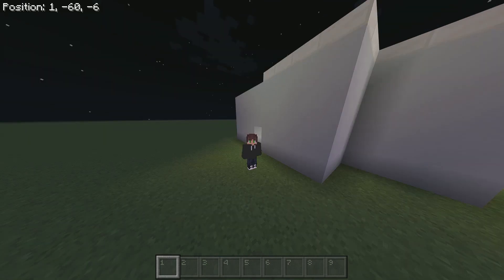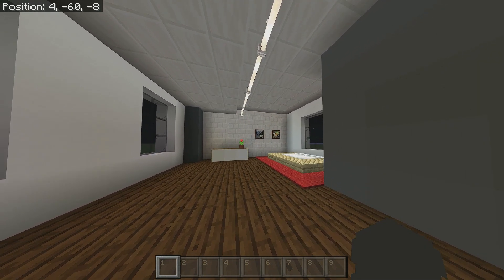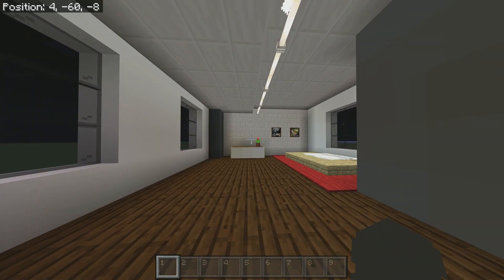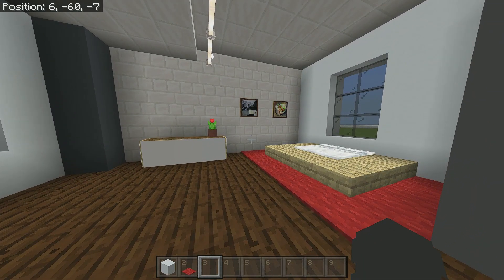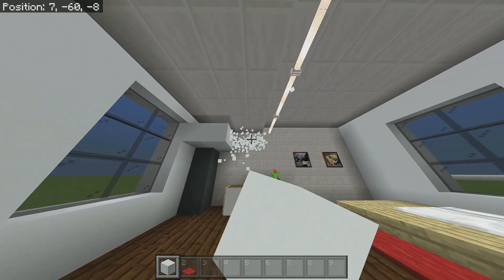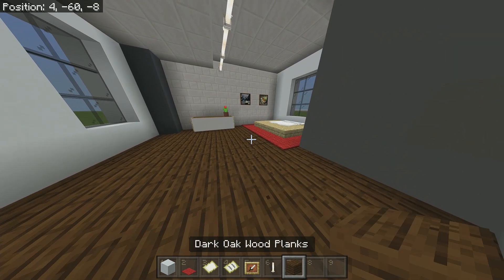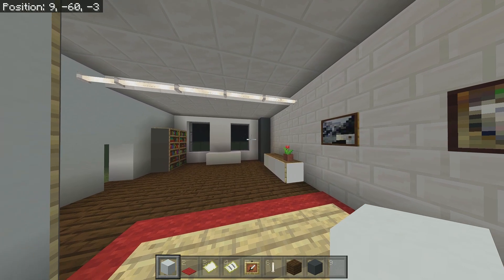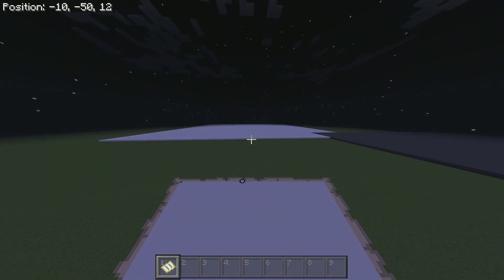How to Use Real-Life Interior Design Principles in Minecraft!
Ever wonder how Interior Design rules apply in Minecraft? These are a few basic principles of interior design in modern architecture brought to Minecraft, to hopefully help improve your building skills.
CHAPTERS:
0:00 - Intro
0:34 - Room Tour
2:20 - Tips and Thought Process
13:17 - Vanity Design and Adding Furniture
17:50 - Final Product